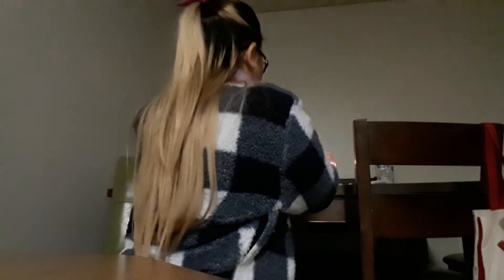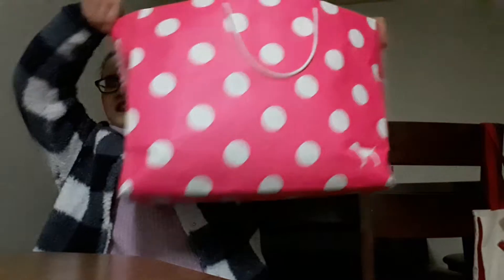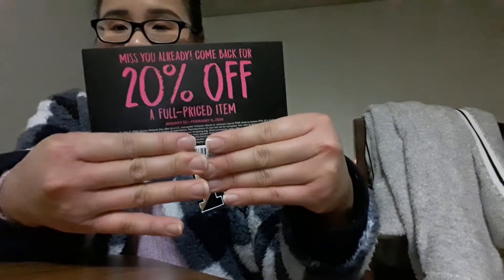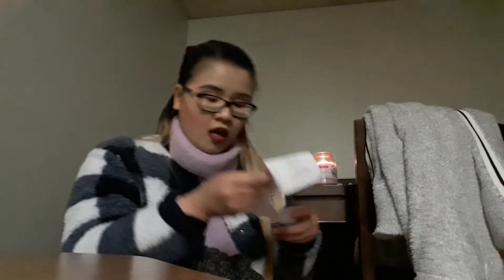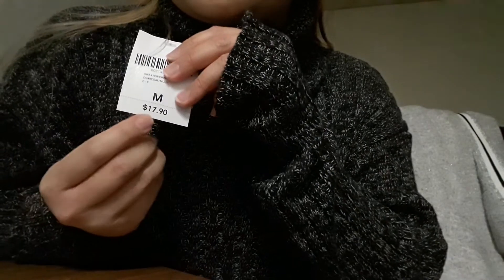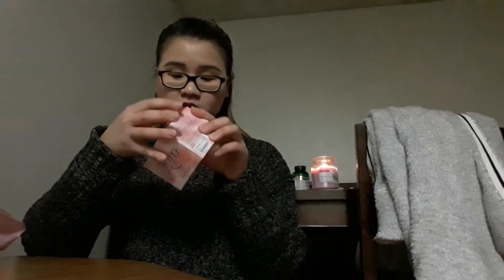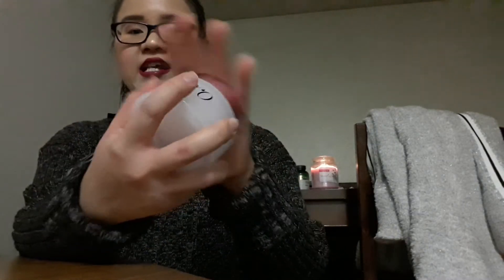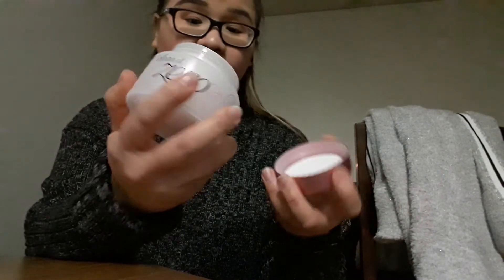Victoria secret semi anual sale haul 2018